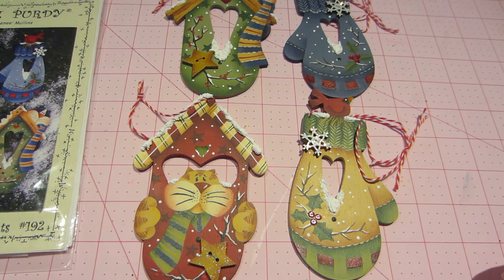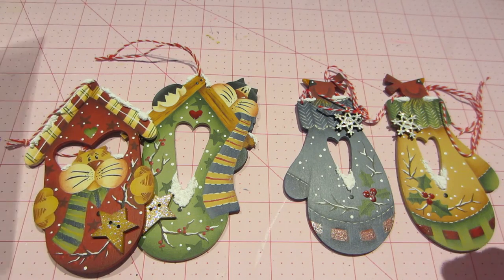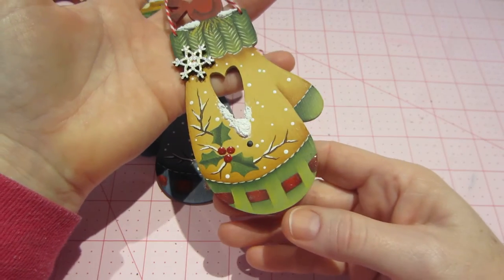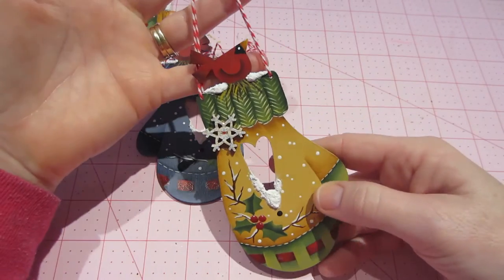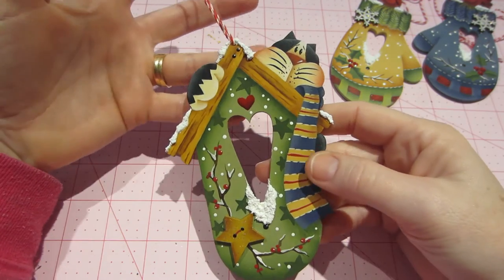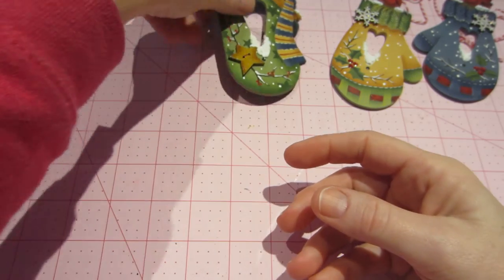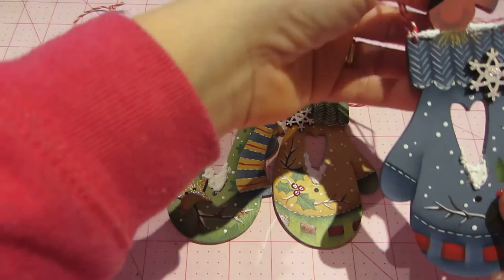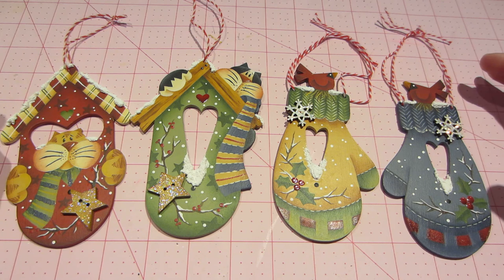Painted Xmas Ornaments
More painted Plum Purdy Xmas Ornaments. I think they turned out cute and really like using the snow-tex as an accent. TFW, Sara